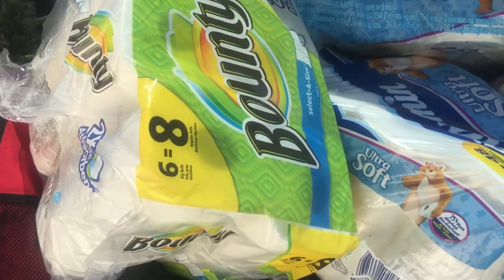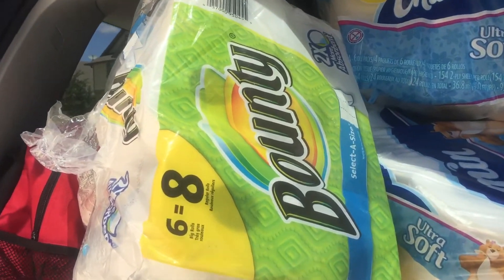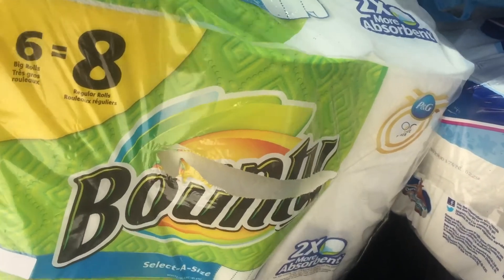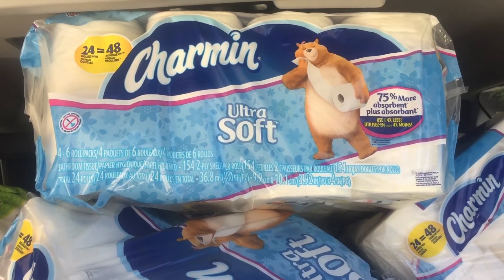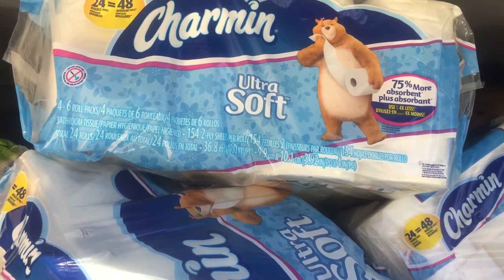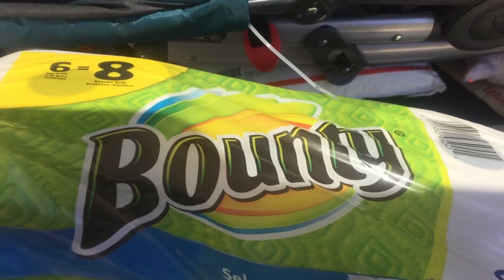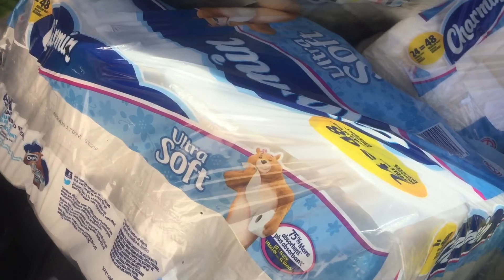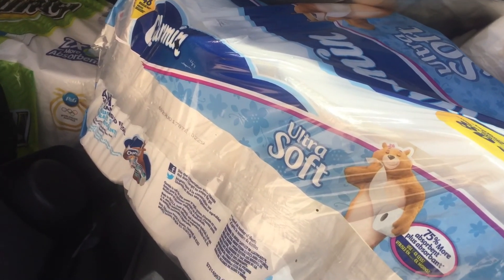Grocery Outlet Store San Antonio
Shopkick - with this link you will get some welcome kicks that you can switch later on gift-cards.

ED2D8B5B-C5B2-4B4B-9C21-D76EFAC10284

Here's something I thought you might like: A Lindt chocolate bar… for FREE!

How? Just download Shopmium on your iPhone or Android

If you want to write me or send me anything:
Couponing forever (D. Perez)